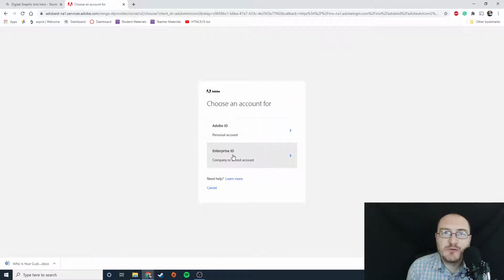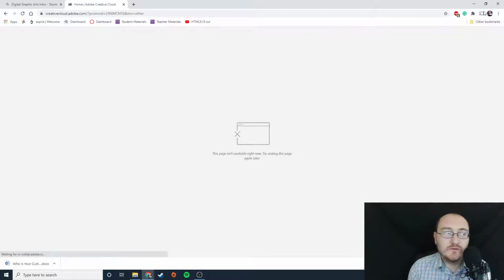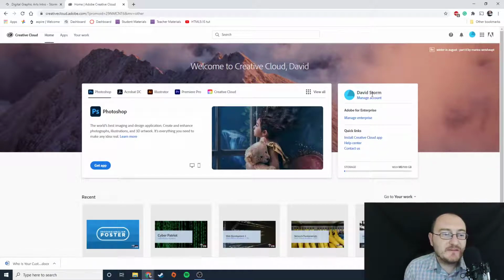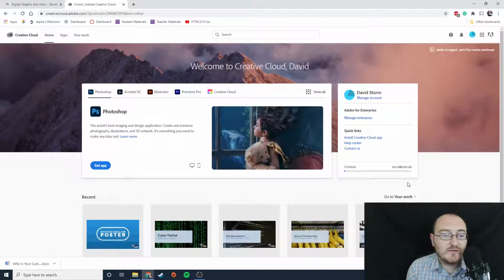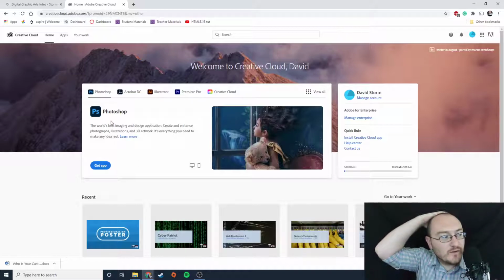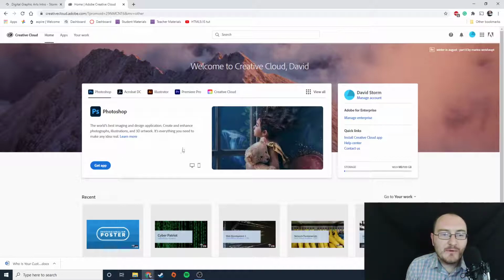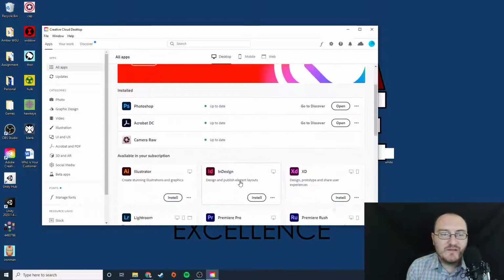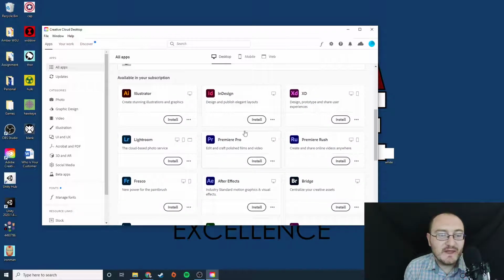DGA - How to Get Photoshop